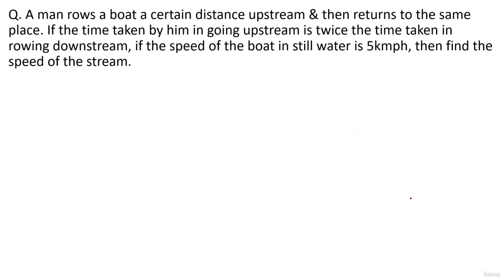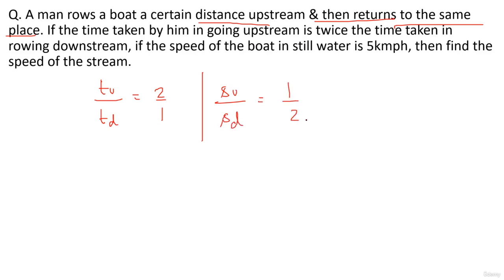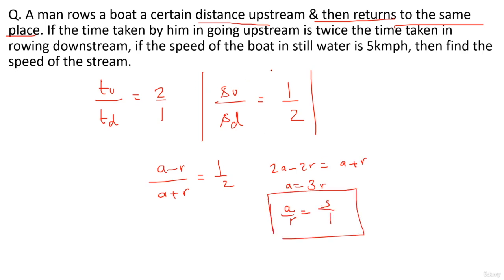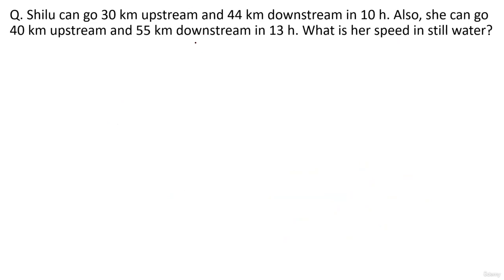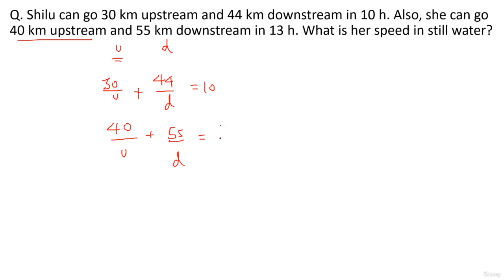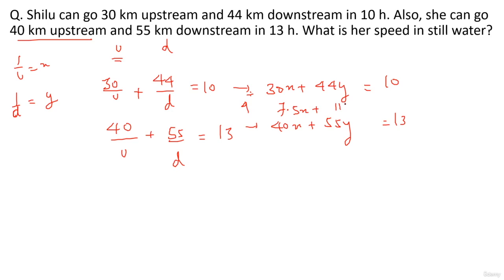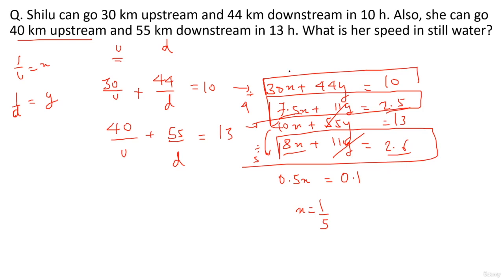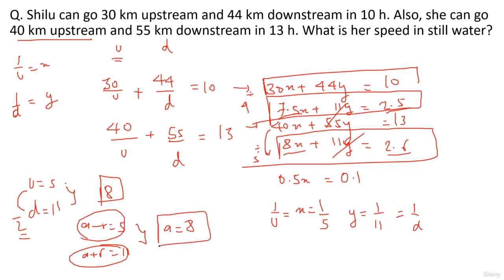CAT Prep | MBA Exam | CRT | Bank Exam | Lecture 152 Boats & Streams 02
In this session, we will continue to discuss the concept of boats & streams in further detail with the help of examples.